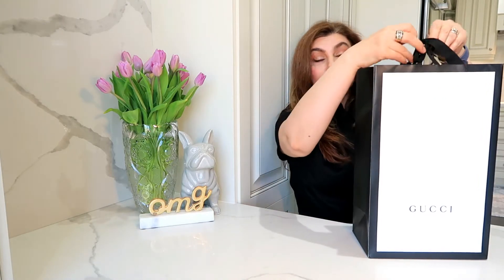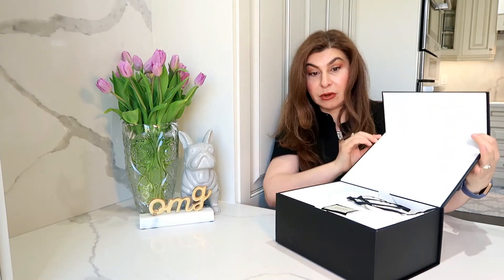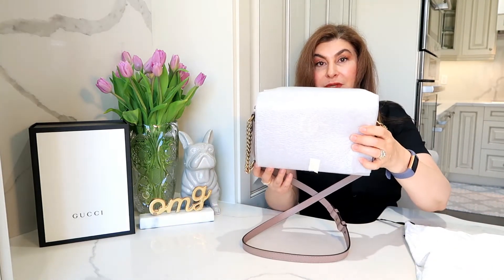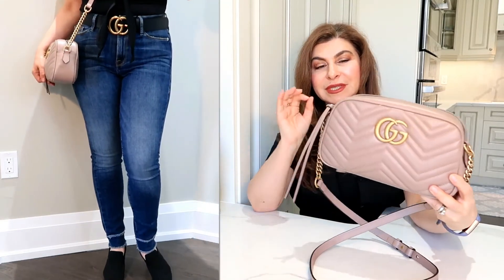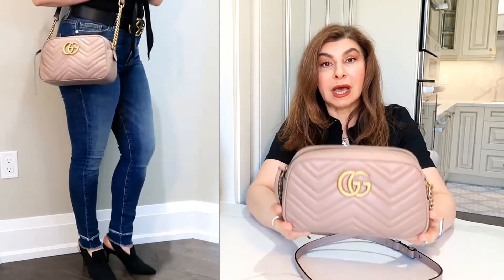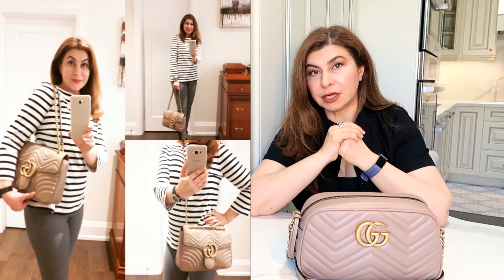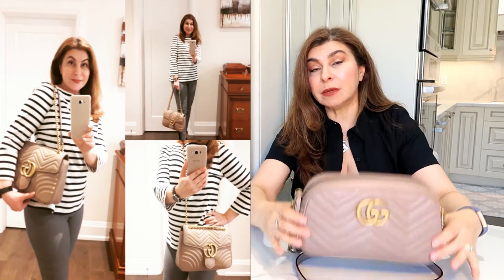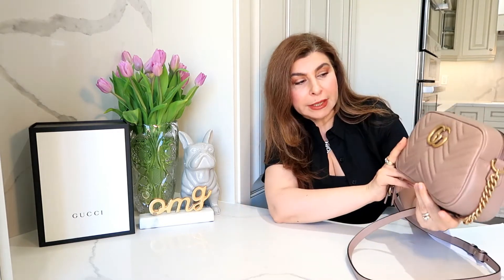Gucci Marmont Small Camera Bag Review and Modeling Shots| Oxana LV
Hello guys.
I love designer hand bags. Every single one is an art in my point of view. Let me share my thoughts with you.
Cheers,
Oxana LV